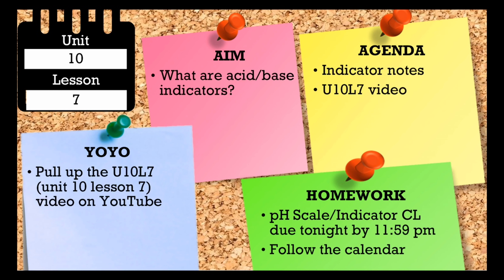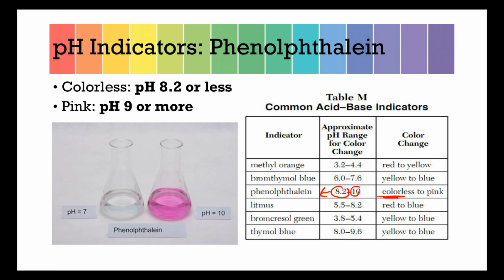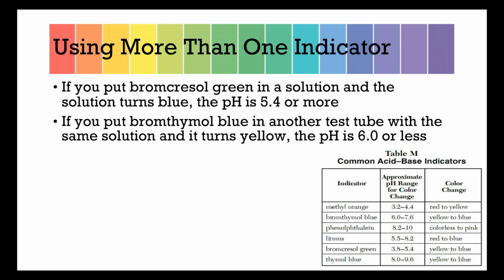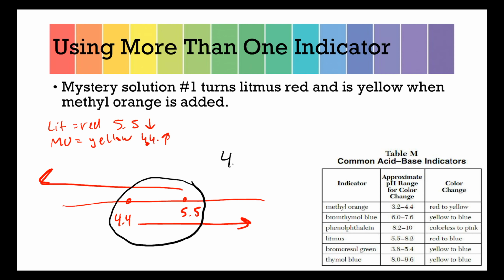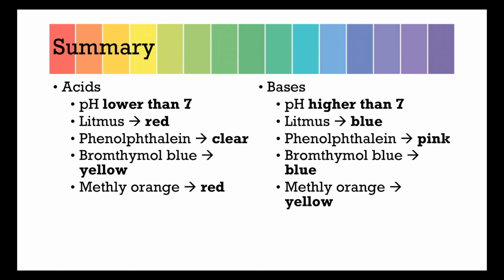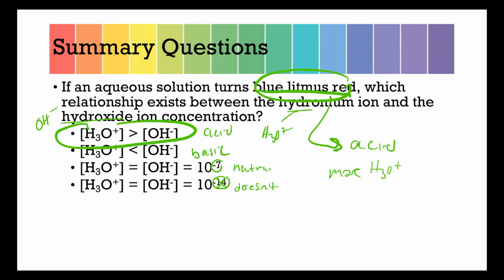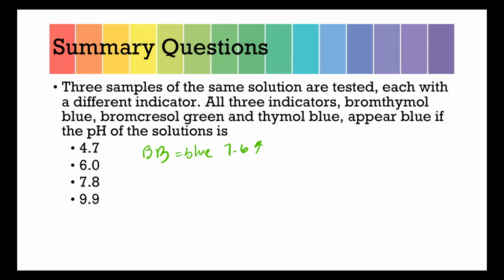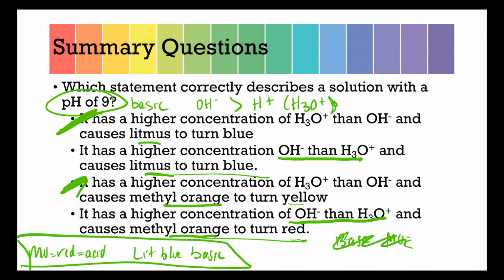U10L7 - Acid/Base Indicators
Watch this and follow along to the Acid/Base Indicators note sheet.